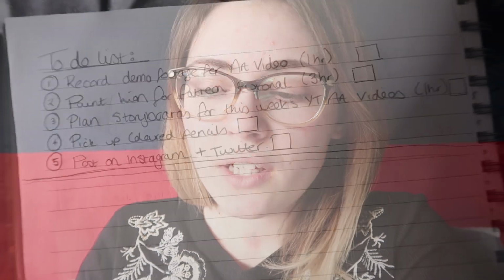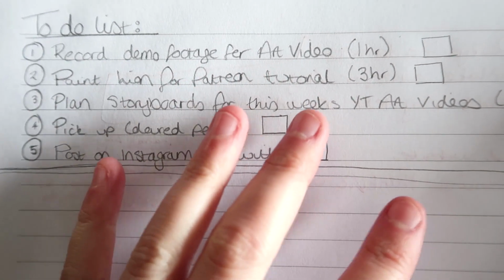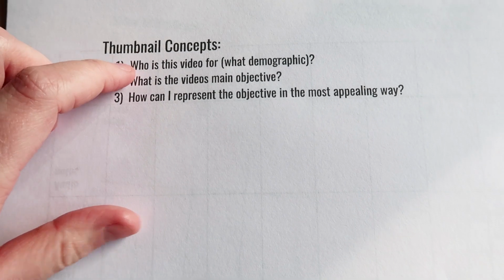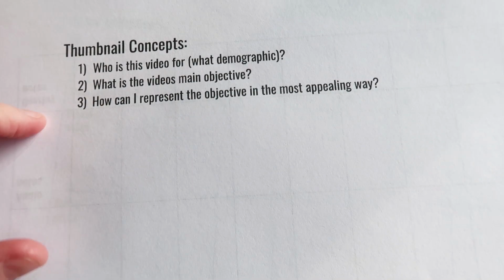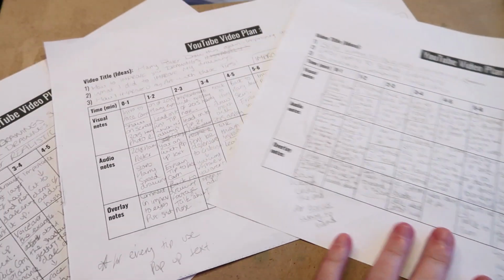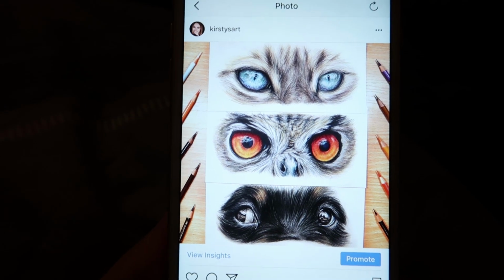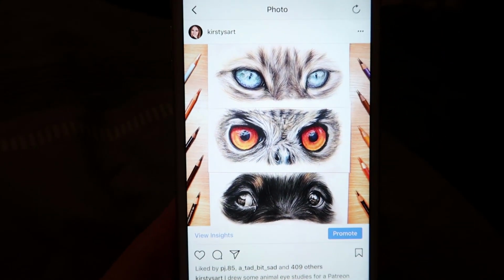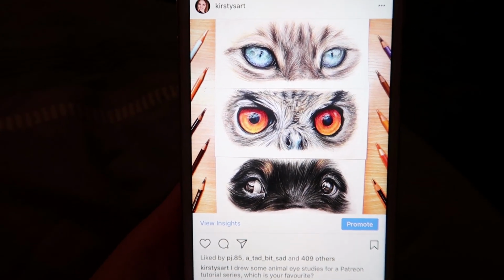My BIGGEST Struggles with my ART | Productive day, Planning Art Videos + Painting a Lion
Comment any questions you have and I might answer your question in a future vlog!